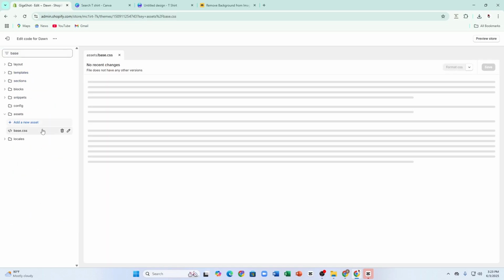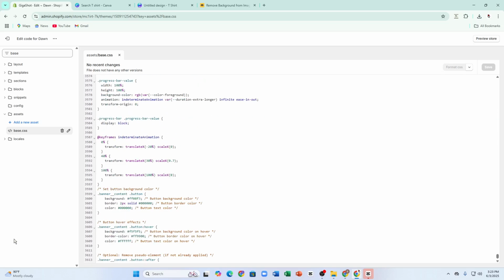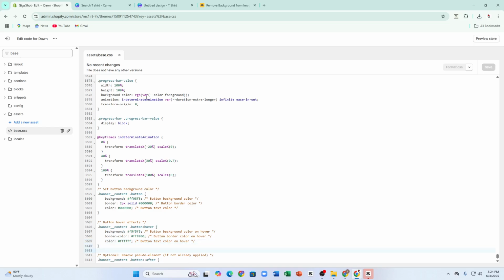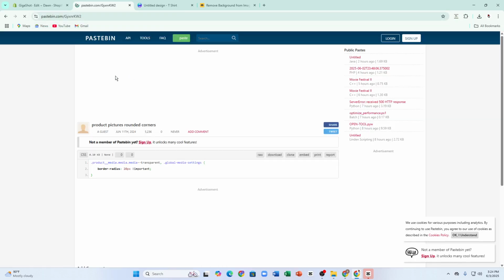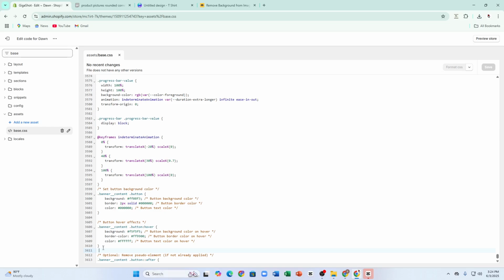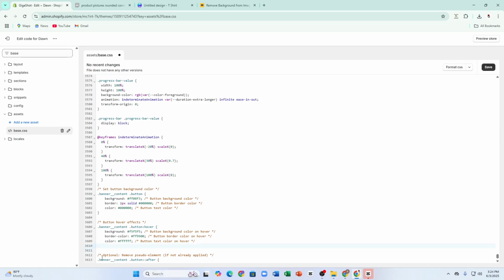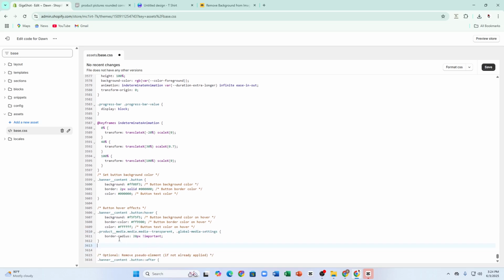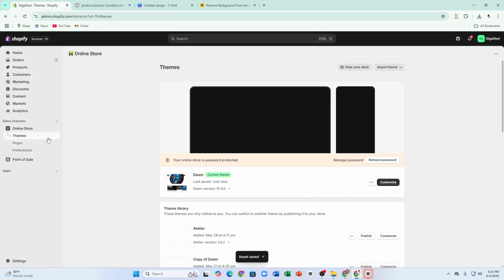How To Make Product Pictures Rounded Corners In Shopify - 2025 (Step by Step)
In this video, learn how to make product pictures rounded corners in Shopify using simple theme settings or custom CSS. We’ll show you how to edit image styles, adjust your Shopify theme design, and create a clean, modern look for your product images directly in your online store.